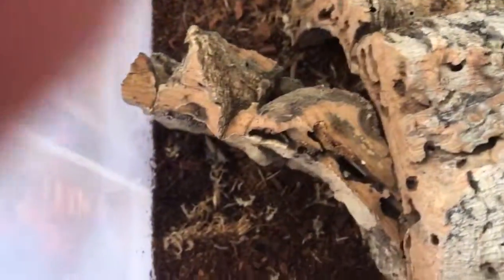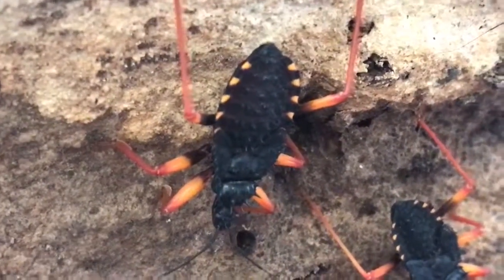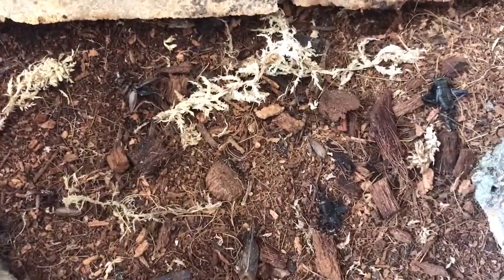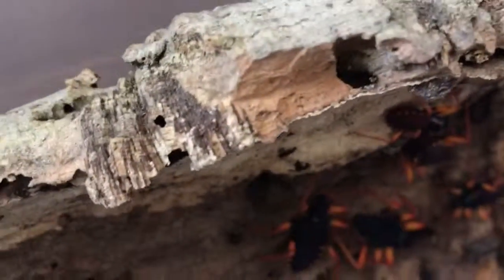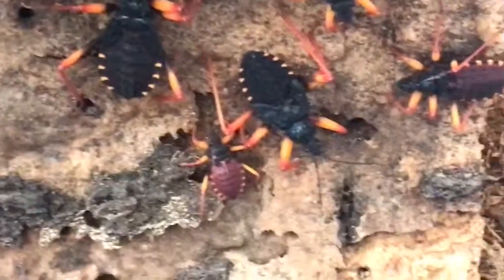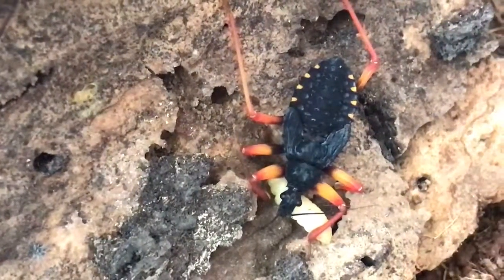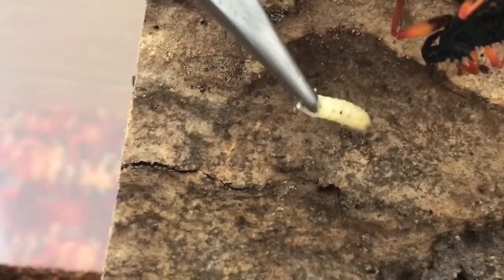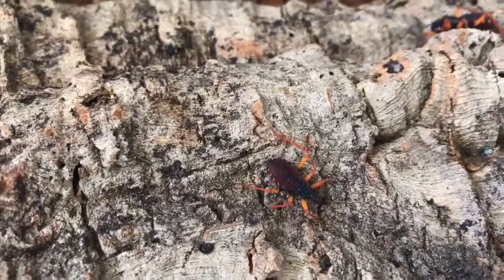Psytalla Horrida (giant spiny assassin bug) update.